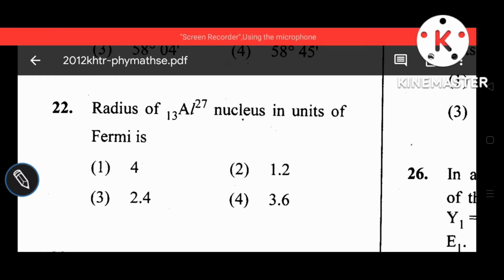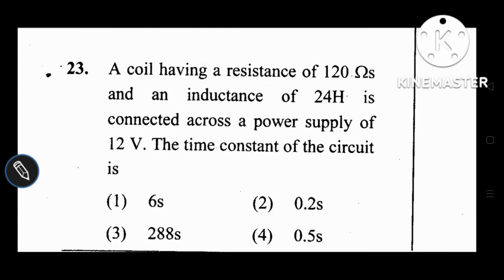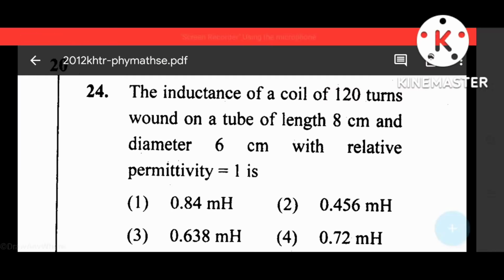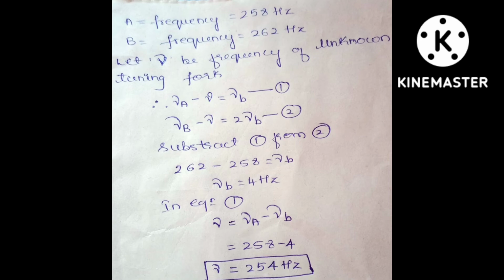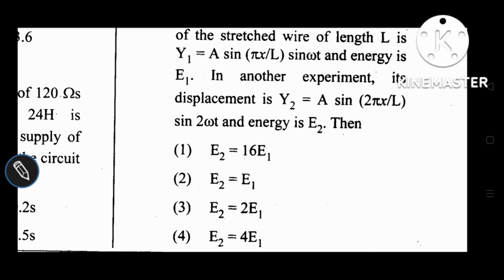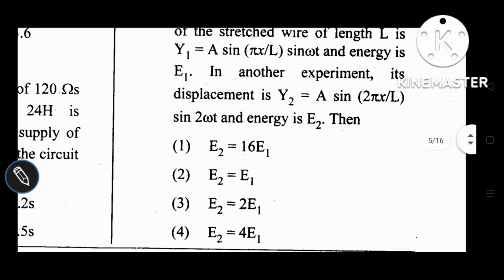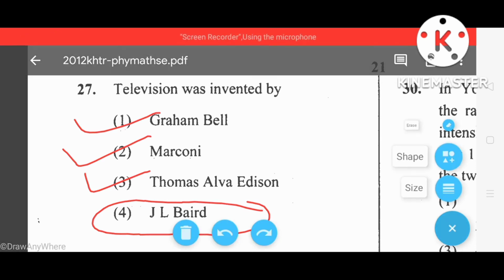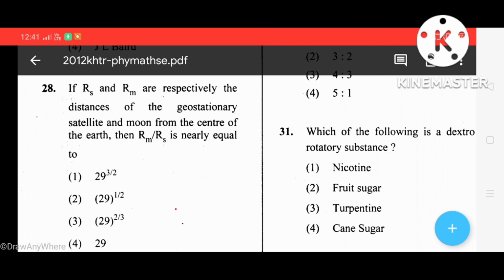hstr_2012_solutions_ physics maths @megha9714